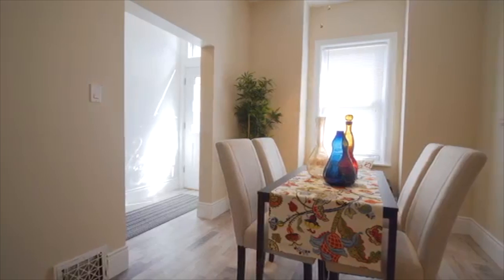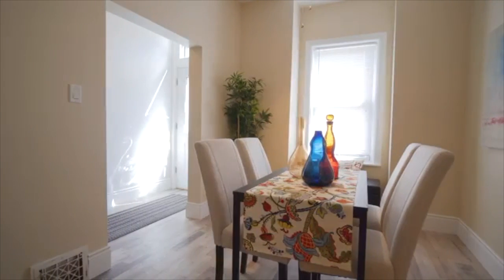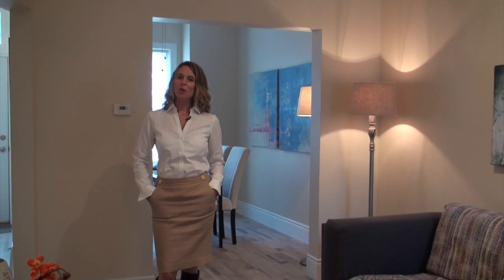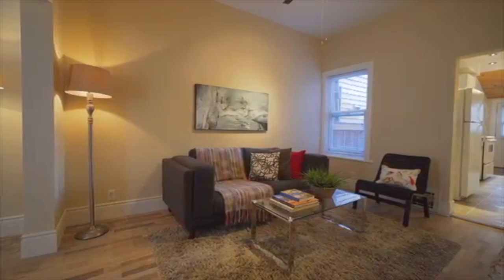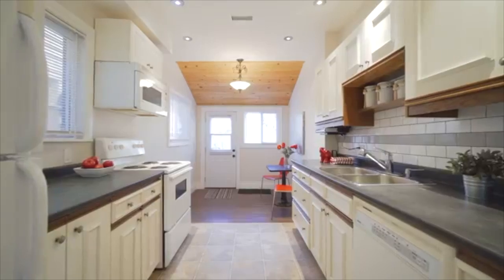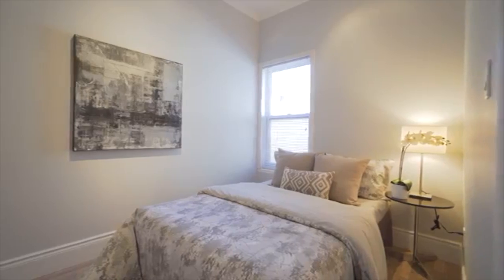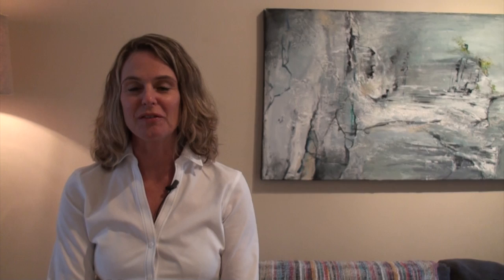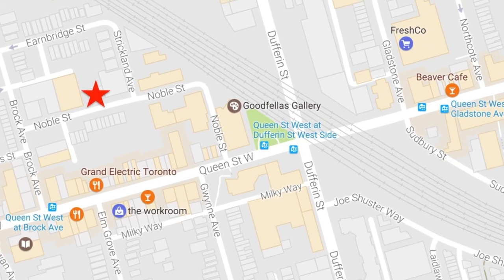The High Park Real Estate Group - Just Listed - Parkdale - 38 Noble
Perfect for first time home buyers. Newly Renovated Victorian Home Situated On A Quiet Side Street In The Heart Of Parkdale.  3 Bedrooms 2 washrooms. Galley kitchen with additional seating area. Large private fenced yard. Parking for 2 cars. Move in Ready. Fantastic walkability. Steps from some of the Best that Queen West has to offer.